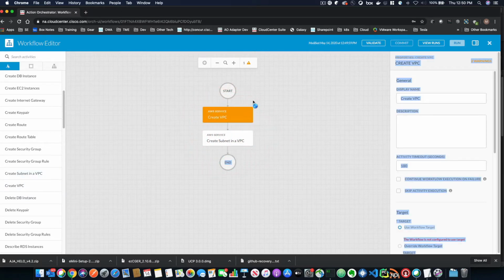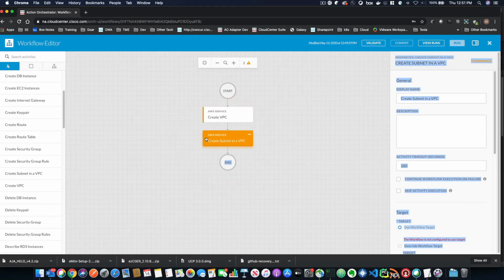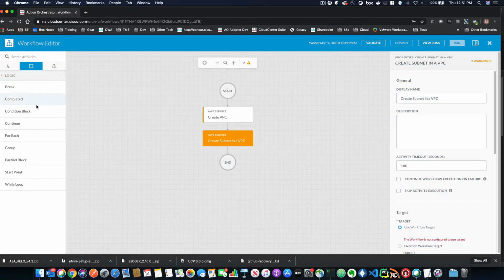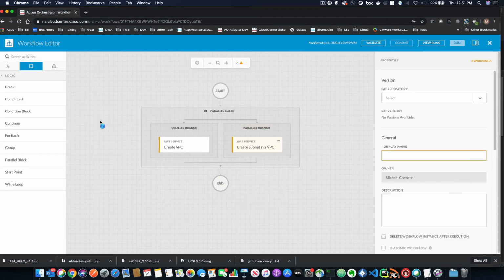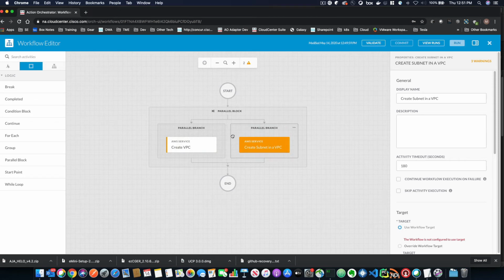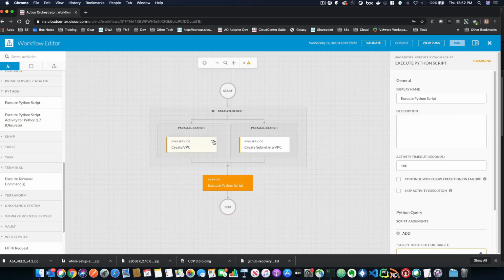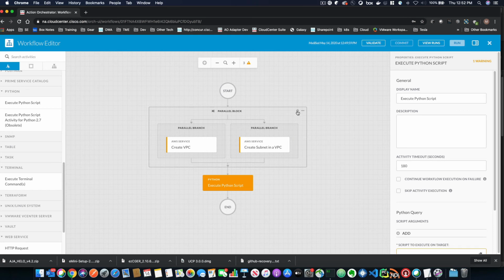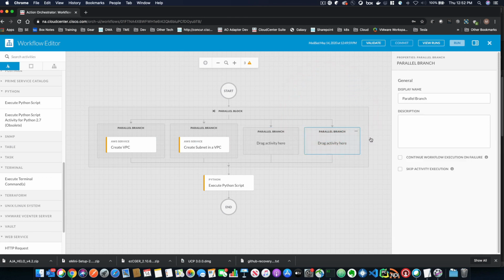Logic: Parallel Block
This video describes how to use a Parallel block